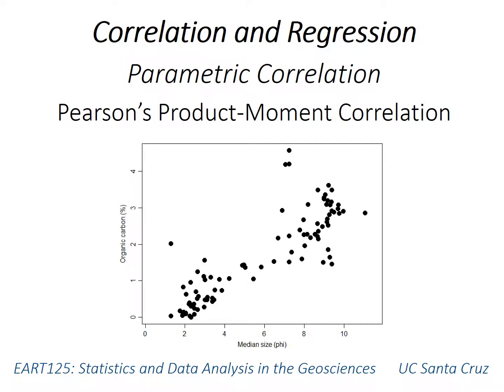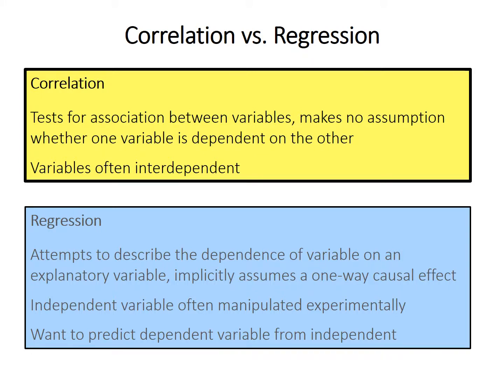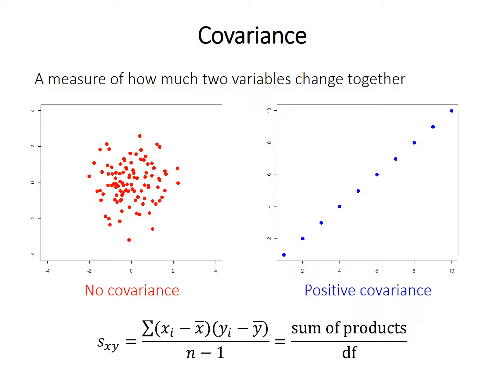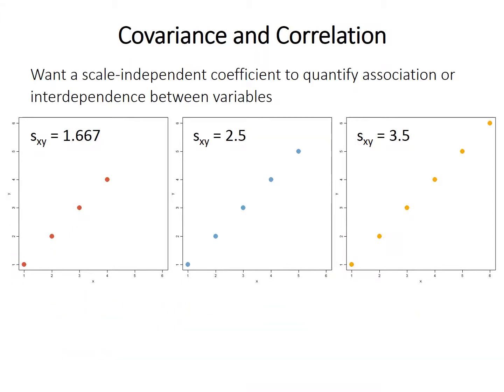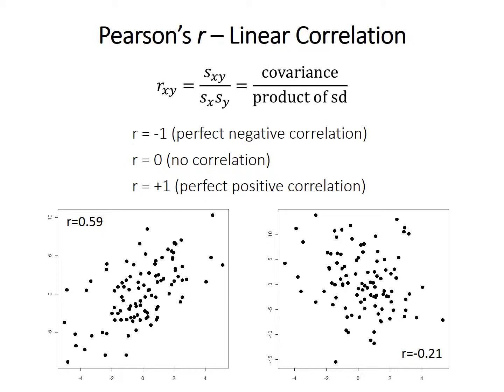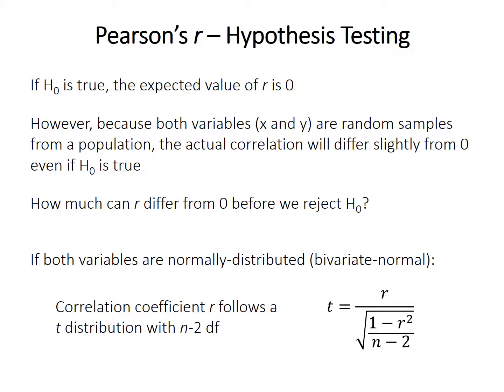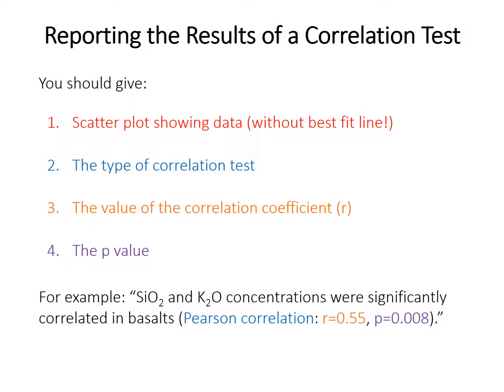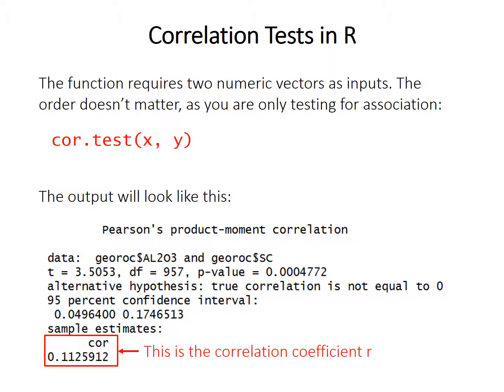18: Pearson product-moment correlation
Parametric correlation using Pearson's r. The goals of correlation vs. regression. Covariance and correlation. The cor.test function in R.